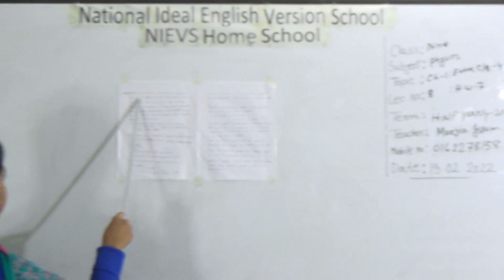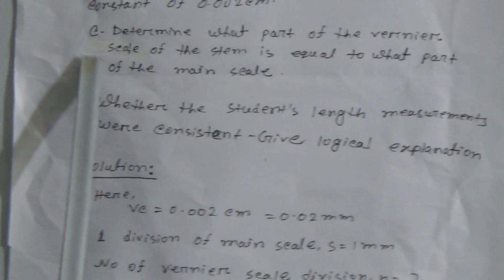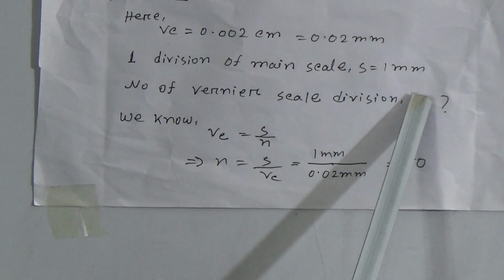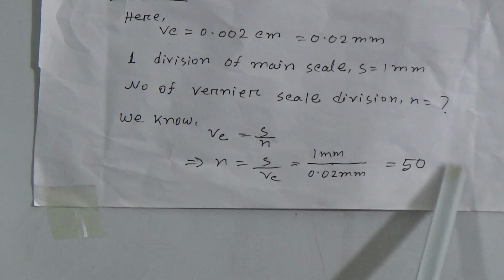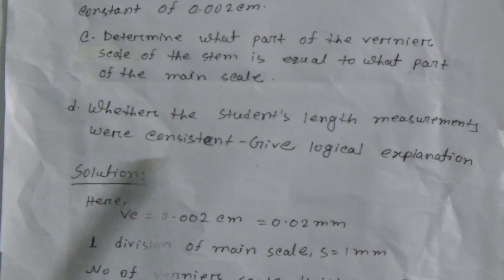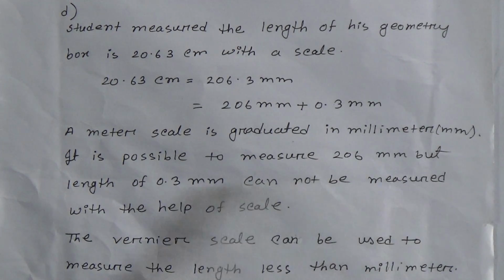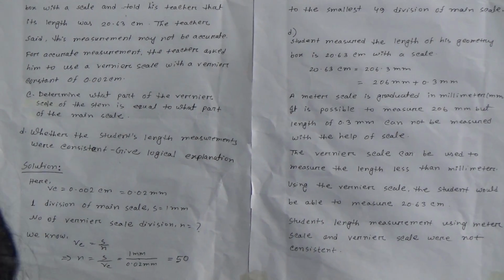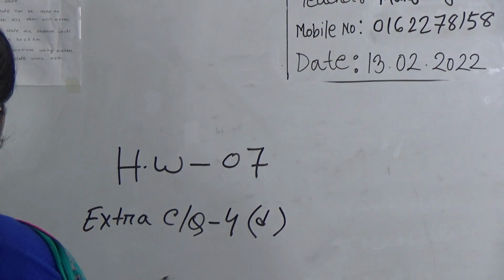Class: Nine, Subject: Physics (Lecture-08), Topic: Chapter-1, Extra C/Q-4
Half Yearly-2022
Class: Nine
Subject: Physics (Lecture-08)
Topic: Chapter-1, Extra C/Q-4
Teacher: Marjia Islam